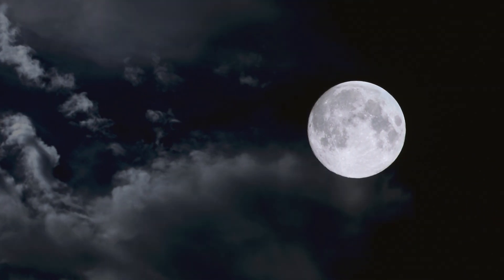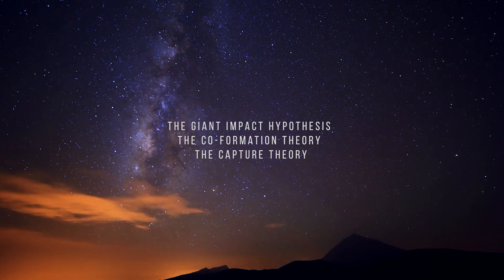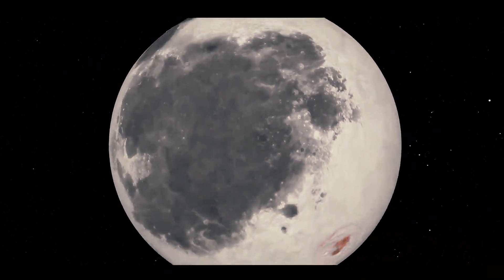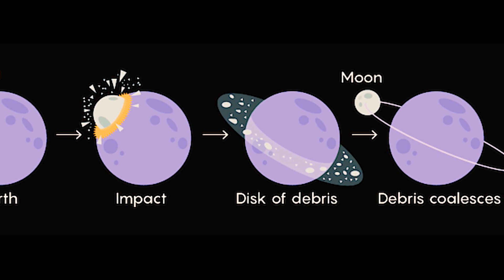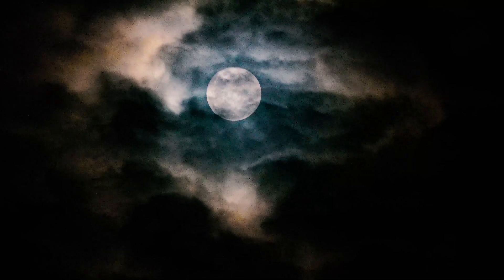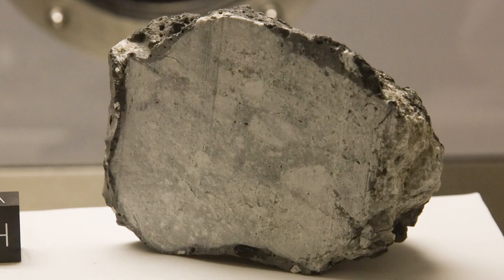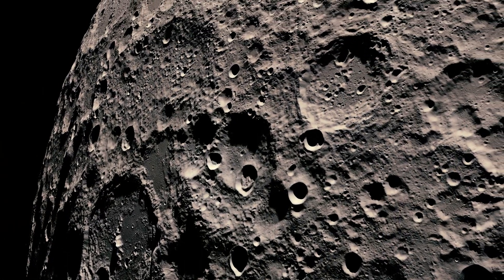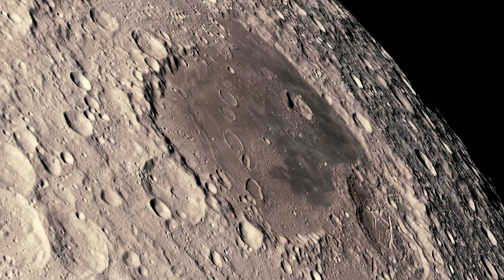Mystery of the Moon - How Was the Moon Formed?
The moon. A loyal companion. It never leaves. It’s always there, watching,  knowing us in our light and dark moments, changing forever just as we do. Every day it’s a different version of itself. Sometimes weak, sometimes strong and full of light. The moon understands what it means to be human. Uncertain. Alone. Cratered by imperfections.
But how did the queen of darkness come about?  Why is there a satellite of the earth unlike many other planets?
The origin of the Moon is usually explained by a Mars-sized body striking the Earth, making a debris ring that eventually collected into a single natural satellite, the Moon, but there are a number of variations on this giant-impact hypothesis, as well as alternative explanations, and research continues into how the Moon came to be. Other proposed scenarios include captured body, fission, formed together, planetesimal collision, and collision theories.

Chapters
0:00 Intro
0:10 The World In The Window
0:21 Rhetoric
0:45 Formation Of The Moon
1:00 Current Theories
1:11 Co-formation Theory
1:53 The Capture Theory
2:29 Giant Impact Hypothesis
3:28 Theia
3:55 Discussions
5:06 In Short
5:21 Next Video
5:32 Outro

Literature
“The moon is a loyal companion.
It never leaves. It’s always there, watching, steadfast, knowing us in our light and dark moments, changing forever just as we do. Every day it’s a different version of itself. Sometimes weak and wan, sometimes strong and full of light. The moon understands what it means to be human.
Uncertain. Alone. Cratered by imperfections.”
― Tahereh Mafi, Shatter Me
Staff (September 7, 2014). "Revisiting the Moon". New York Times. Retrieved September 8, 2014.
J. H. Jones. "TESTS OF THE GIANT IMPACT HYPOTHESIS" (PDF). Origin of the Earth and Moon Conference. Retrieved 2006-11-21.
 Pahlevan, Kaveh; Stevenson, David (October 2007). "Equilibration in the Aftermath of the Lunar-forming Giant Impact". Earth and Planetary Science Letters. 262 (3–4): 438–449. arXiv:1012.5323. Bibcode:2007E&PSL.262..438P. doi:10.1016/j.epsl.2007.07.055.
De Meijer, R.J.; Anisichkin, V.F.; Van Westrenen, W. (2013). "Forming the Moon from terrestrial silicate-rich material". Chemical Geology. 345: 40–49. arXiv:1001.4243. Bibcode:2013ChGeo.345...40D. doi:10.1016/j.chemgeo.2012.12.015.
 GSFC
 Jutzi, M. (2011). "Forming the lunar farside highlands by accretion of a companion moon". Nature. 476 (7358): 69–72. Bibcode:2011Natur.476...69J. doi:10.1038/nature10289. PMID 21814278.
Robert Lee Hotz (January 9, 2017). "Researchers Suggest New Theory for the Moon's Origin". Wall Street Journal. Retrieved January 9, 2017.
 Barbuzano, Javier (March 1, 2018). "Could a Giant Impact Have Vaporized Earth to Create the Moon?". Sky and Telescope. Retrieved March 3, 2018.
 Randal C. Paniello; James M. D. Day; Frédéric Moynier (18 October 2012). "Zinc isotopic evidence for the origin of the Moon". Nature. 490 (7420): 376–379. Bibcode:2012Natur.490..376P. doi:10.1038/nature11507. PMID 23075987.
 Paul D. Spudis (May 14, 2013). "Earth-Moon: A Watery "Double-Planet"". Air & Space/Smithsonian. Archived from the original on 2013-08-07.

By National Aeronautics and Space Administration - Lunar Sample 61016, Public Domain,

NASA ID: Space Station Fisheye Fly-Through_ UHD

NASA ID: NHQ_2018_0131_Super Blue Moon Lunar Eclipse
Center: HQ
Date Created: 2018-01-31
Visit HQ Website
Local Identifier: 208-UN-106
Creator(s): Office for Emergency Management. Office of War Information. Overseas Operations Branch. New York Office. News and Features Bureau. 12/17/1942-9/15/1945  (Most Recent)

-Cover Picture is the Channel's Own Artwork.-

Proteales Productions-2020-M.Kuru